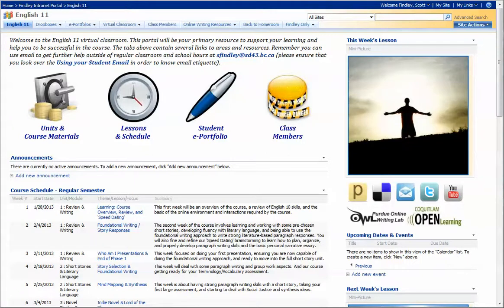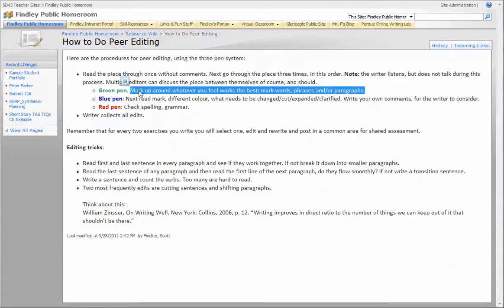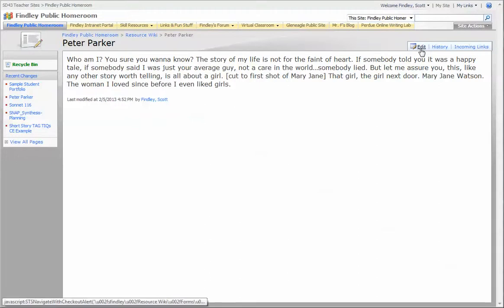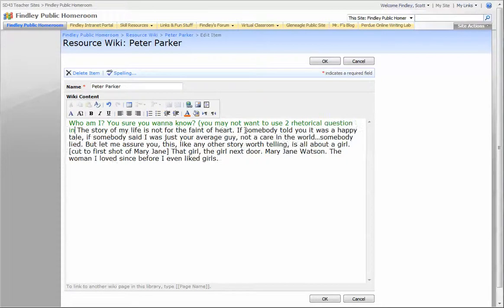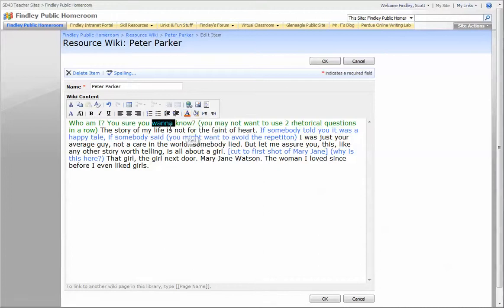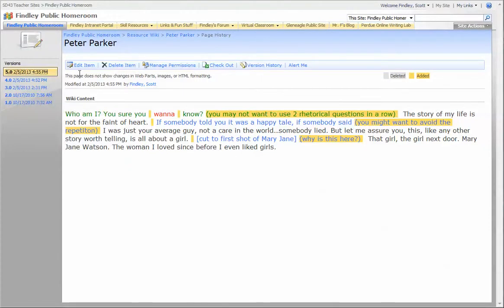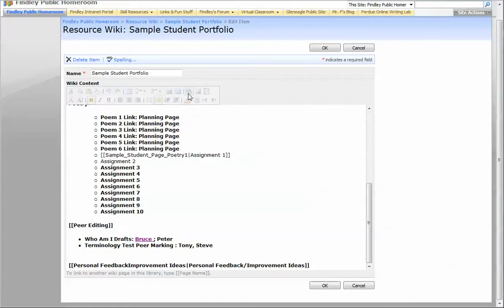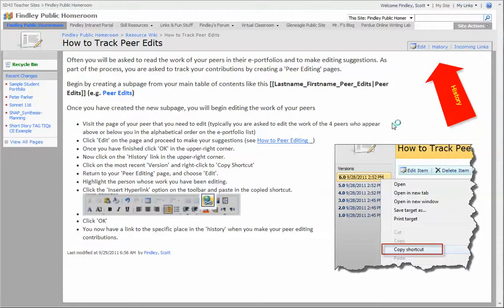Sharepoint How 2 Track Peer Editing in Wiki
A How To video to show my students how to track their peer editing in their SharePoint wiki.